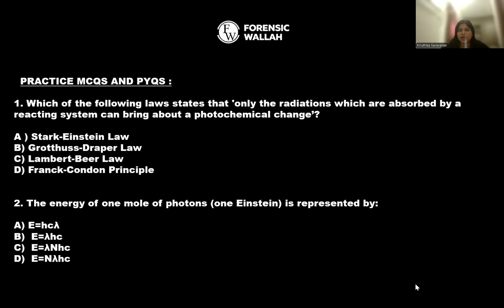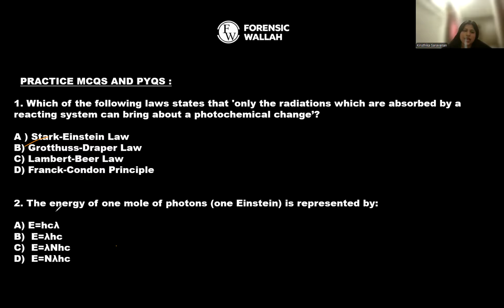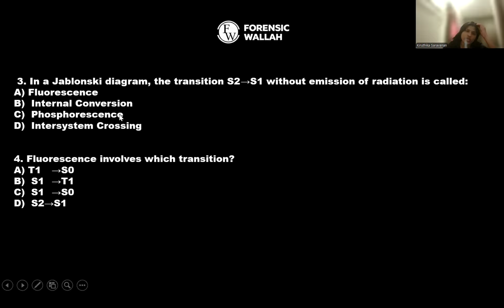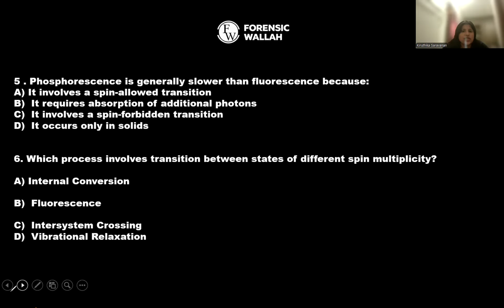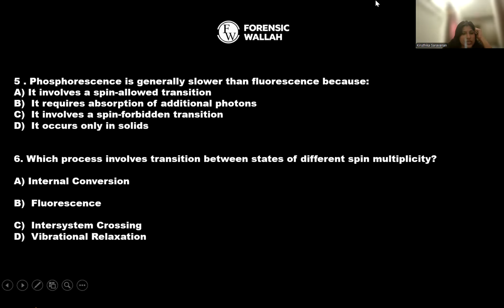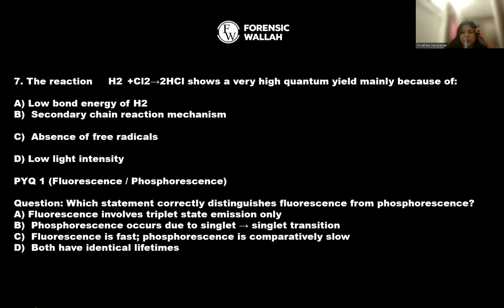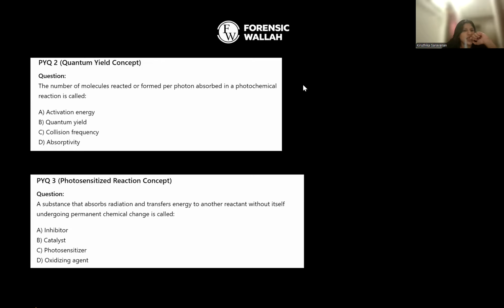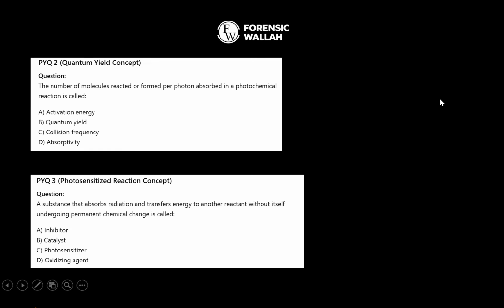GENERAL CHEMISTRY | Photochemistry Part 3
CUET PG Psychology 2026, NFSU MSc Forensic Psychology, CUET PG Psychology Preparation, MA Criminology and Forensic Psychology

CUET PG Computer Science 2026, NFSU Cyber Security Admission, MSc Digital Forensics NFSU, CUET PG Information Technology, NFSU BTech MTech Cyber Security

Welcome to ForensicWallah

ForensicWallah is India's trusted and affordable EdTech platform dedicated to preparing students for careers in Forensic Science, Criminology, Cyber Security, Digital Forensics, Psychology, Law, and allied disciplines.

We specialize in coaching students who aspire to secure admission to the world's first and only dedicated Forensic Science University – National Forensic Sciences University (NFSU) through CUET-UG, CUET-PG, UGC NET Forensic Science, UGC NET Criminology, FACT, and FACT Plus examinations.

Our expert-led live classes, comprehensive study materials, mock tests, mentorship, and career guidance are designed to help students achieve their academic and professional goals. We are committed to making quality education accessible through high-quality coaching at an affordable fee, ensuring that every deserving aspirant has the opportunity to turn their dream of studying at NFSU into reality.

Learn. Prepare. Succeed.

ForensicWallah – Empowering Future Forensic Professionals.